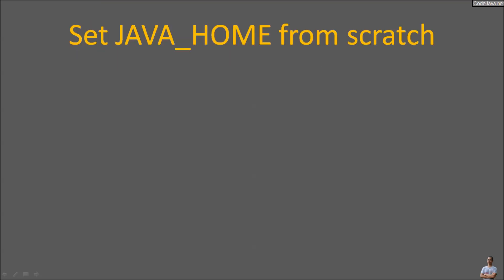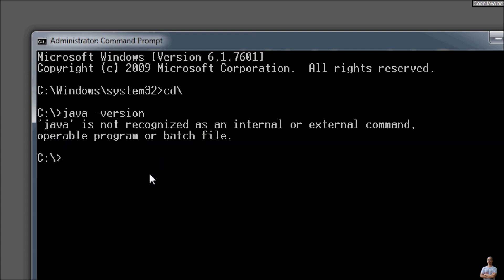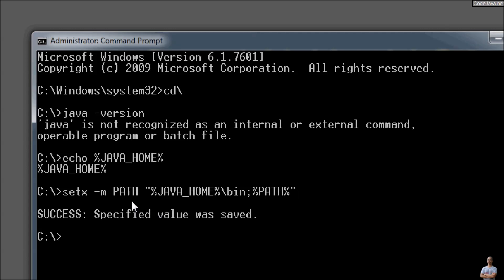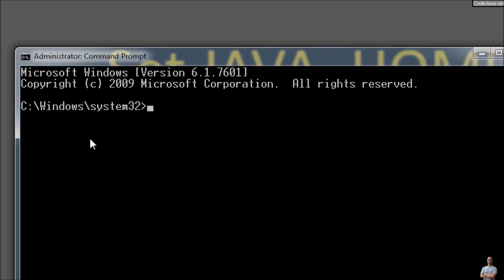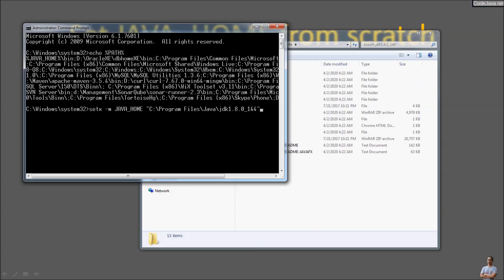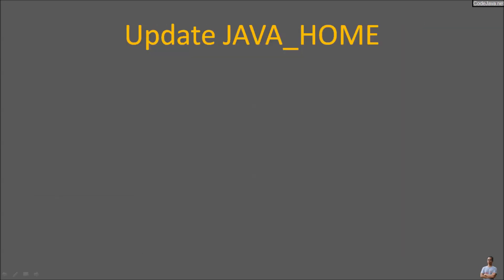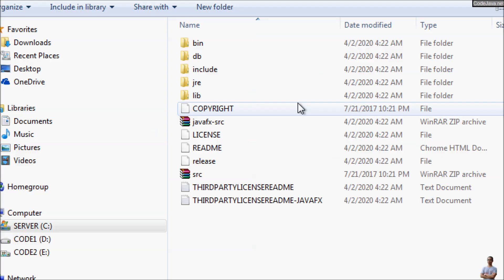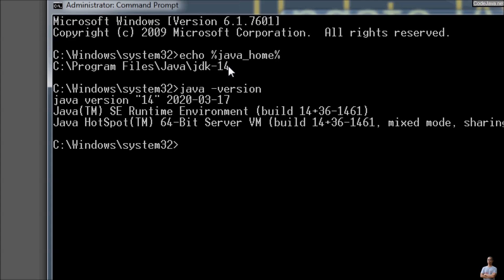TIP: Set JAVA_HOME Using Command Line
You will learn the tip to set JAVA_HOME and update PATH system environment variables using command line prompt in Windows operating system.
This tip is useful for quickly updating JAVA_HOME.